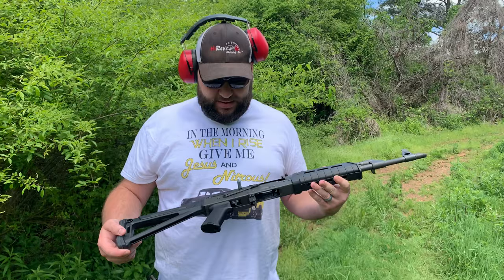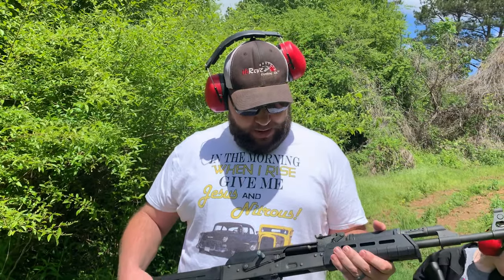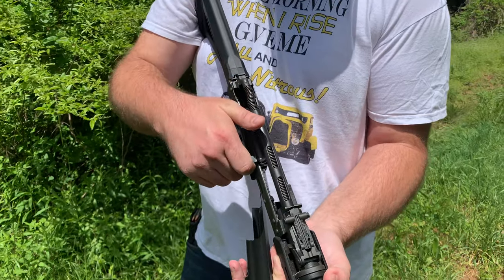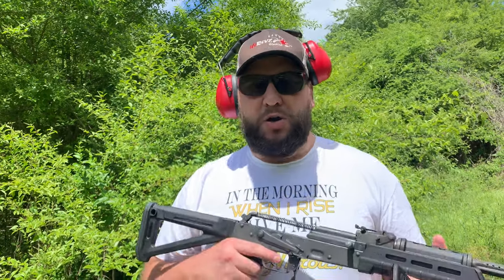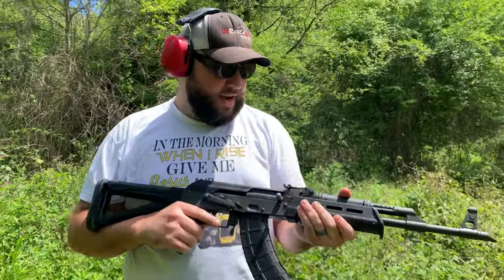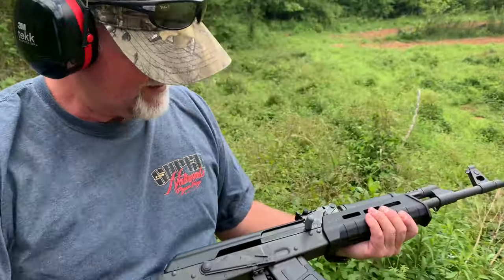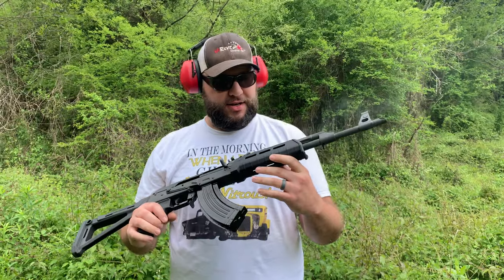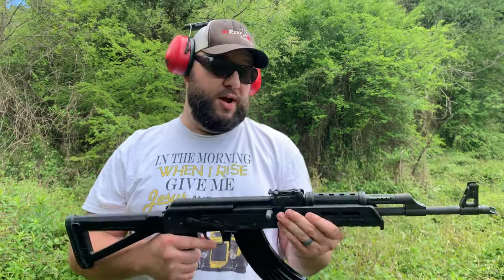Can it be good? - Century Arms VSKA MOE AK47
🔻 GEAR 🔻

🔻 CRIMSON TRACE 🔻
Leaders in Firearms Optics

We believe in protecting Freedom, protecting family, and Protecting YOU. Let us secure your peace of mind so you can stand your ground with Right To Bear!

Alright guys, in this video we check out the new VSKA AK from Century Arms.  I've never been a big fan of any Century rifles, but this thing has really surprised me.  AK's are not know to be a quality build, very functional, but not pretty.  Century has done a great job on this gun.  It is very well put together.

Century Arms Inc. VSKA Magpul MOE HC 7.62x39

HiRevz is an Independent AMSOIL Dealer for all of your Lubrication, Filter and Fuel Additive Needs, plus so much more.  Check it out!

CERAMIC COATING!!!

Check out the brand new HiRevz Forum!!! Please join, I would love to hear from all of you!

SEND STUFF TO:
Jordan Reece
3001 Athens Hwy.

This video does not violate the Youtube firearms policy.

1. Does not provide the ability for "direct sales" of firearms.
2. No "clickable links" to companies that sell firearms.
3. Does not feature accessories that "simulate" automatic fire.
4. Does not feature accessories that "convert firearms" into full auto fire. (no bumpstocks, no gatling triggers, no drop in auto sears, no conversion kits)
5. Does not feature "magazines or belts" greater than "30" round capacity.
6. Does not "provide instructions" on manufacturing a firearm, ammunition, high capacity magazine, homemade silencers/suppressors.
7. Does not "show users how to install" the above-mentioned accessories or modifications.